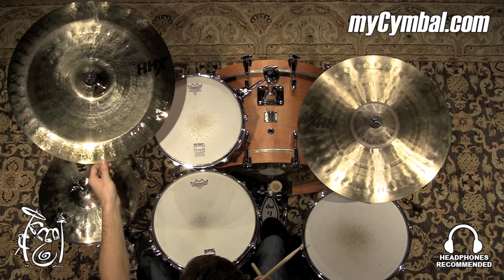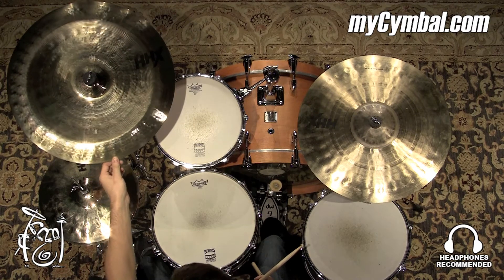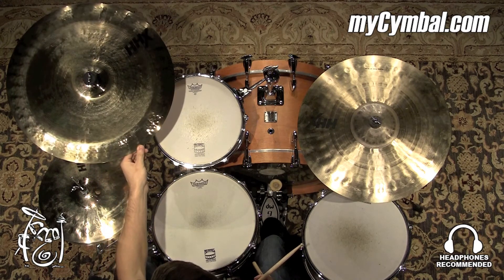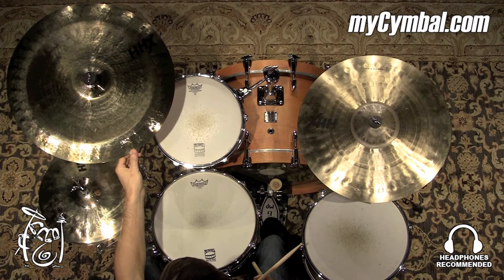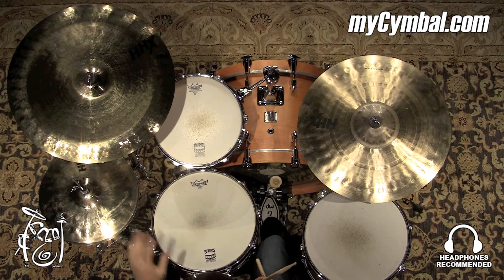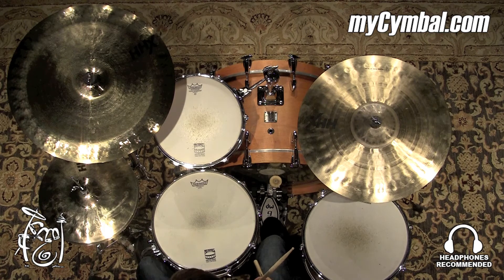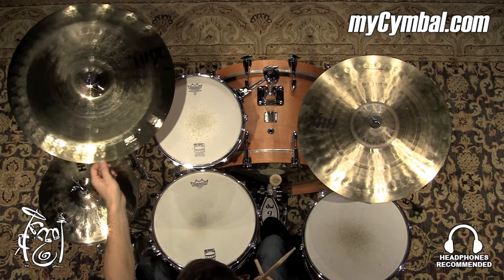Sabian 20" HHX Zen China Cymbal - Brilliant - 1314g (12016XBZ-1082115N)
*SOLD* Sabian 20" HHX Zen China Cymbal - Brilliant.

Other gear used in this video:
• Cymbals (From drummer's L to R): Sabian 13" HHX Evolution Hi Hat Cymbals - Brilliant, Sabian 20" HHX Power Ride Cymbal